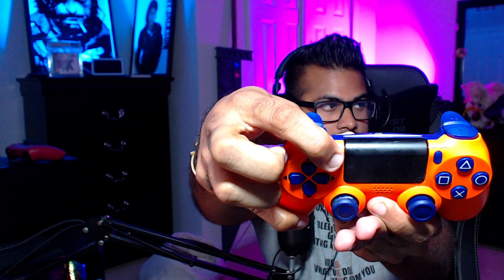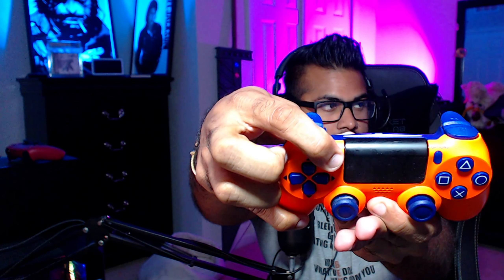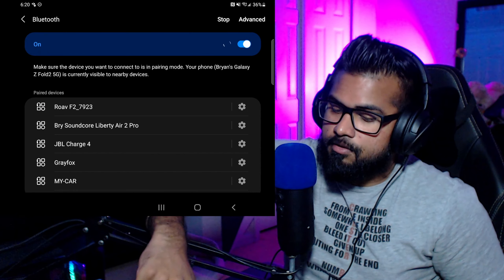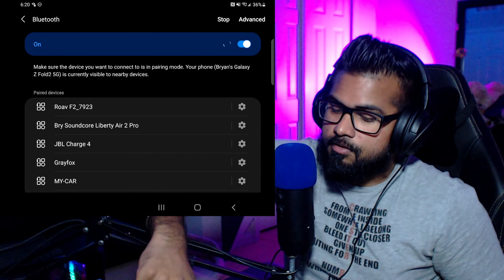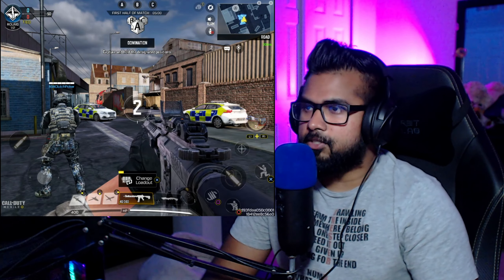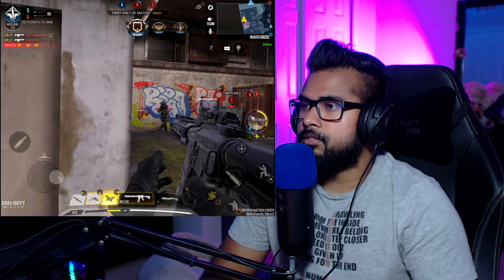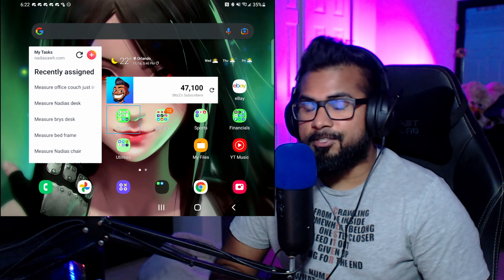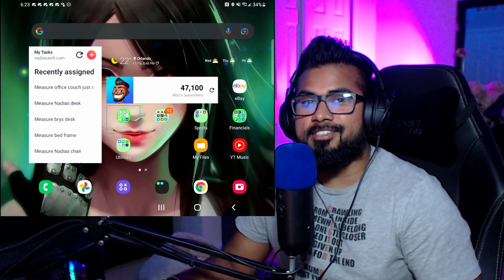How to Use a Controller on FF7 First Soldier and COD Mobile Android or IOS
It's here! This is how to play Final Fantasy 7 First Soldier and many other games on Mobile like a console! Try out all these methods for yourself and see which one works best for you! Tonight FF7 TFS drops and I am wondering, will you guys be playing it? Who is ready for our 24 hour stream coming up!?

or
Code: BLTZZ at checkout!

00:00 - Intro
01:24 - Ps4/Ps5 Controller
02:49 - Xbox Controller
03:29 - Nintendo Switch Pro Controller
04:34 - COD mobile Demo

Video Music: FF7 TFS Prelude